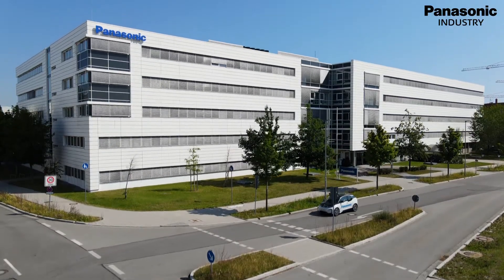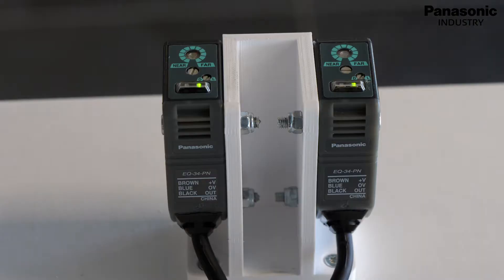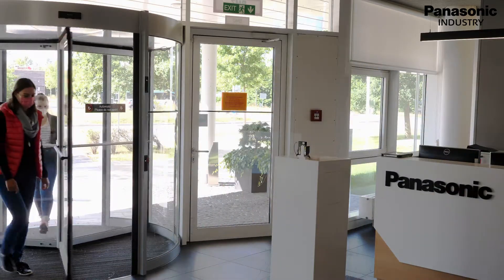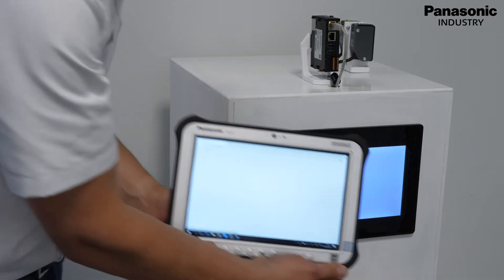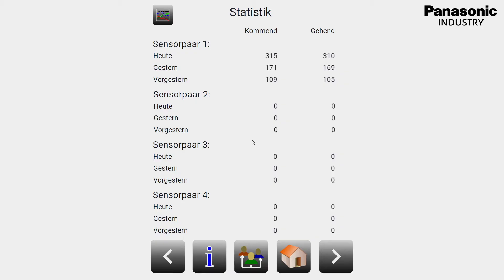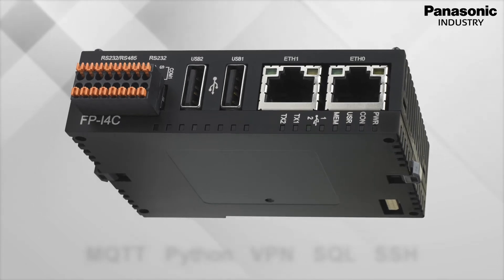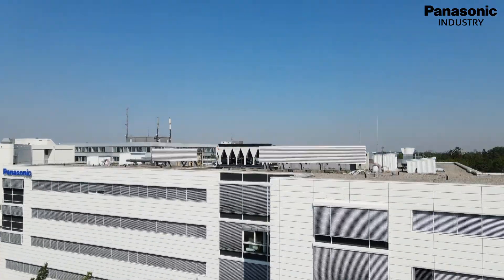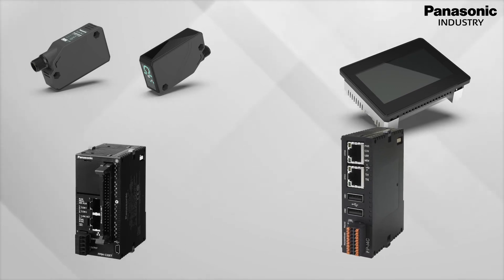Panasonic presents a smart solution for precise people counting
With over 20 years of experience in people detection, Panasonic Industry offers a secure solution for people counting installations.

For this solution we easily connected 2 optical sensors with a communicator and a display panel.

The sensors will precisely count each person entering and leaving the building, enabling the responsible person to keep an overview about the number of people being in one place at the same time.